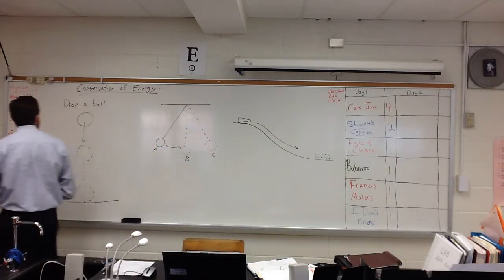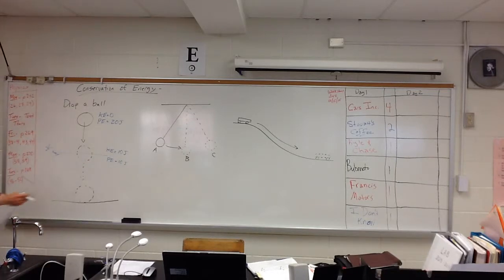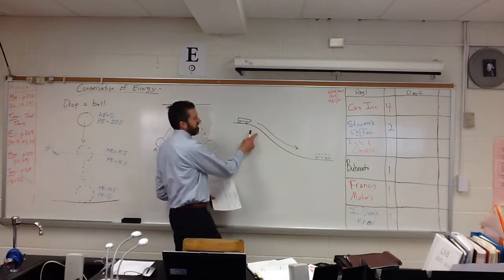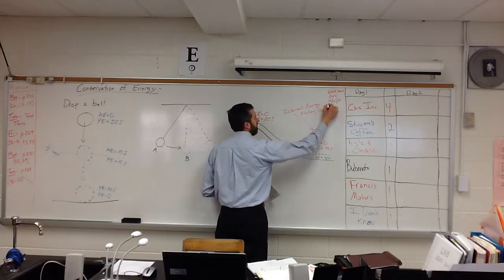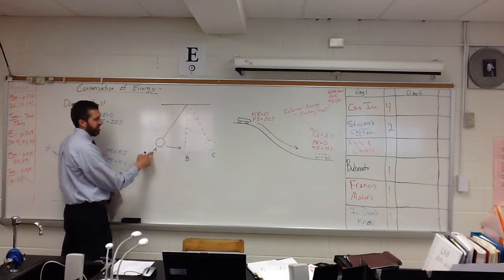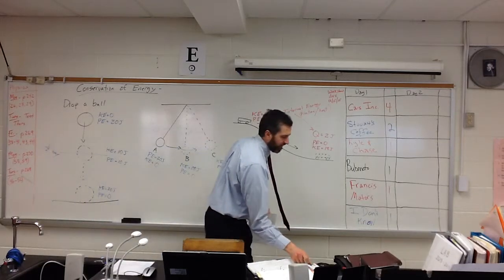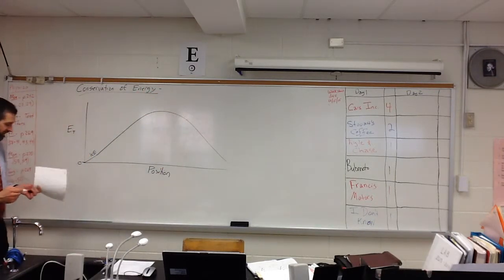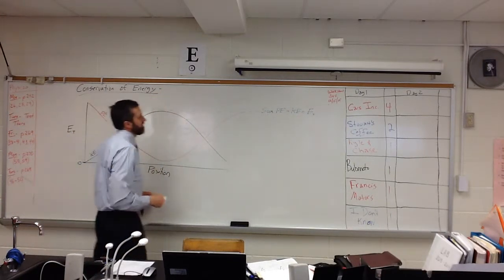Cons. Of energy - 1/13/15